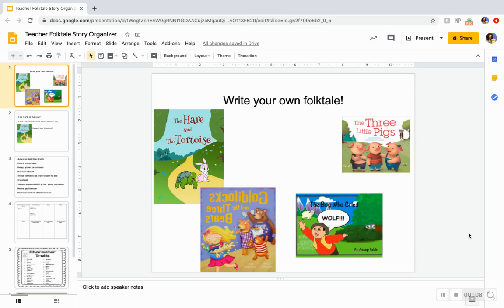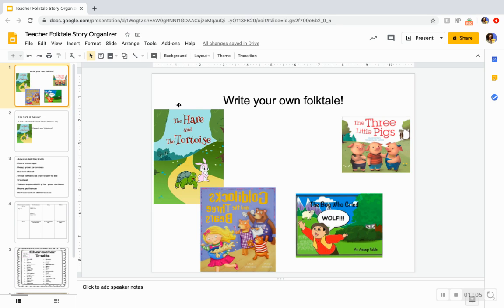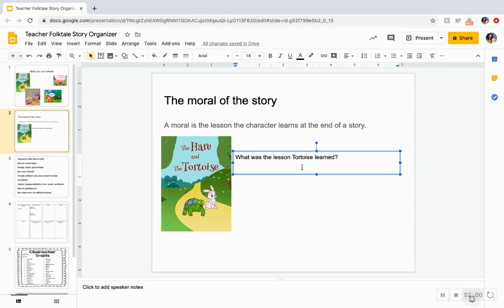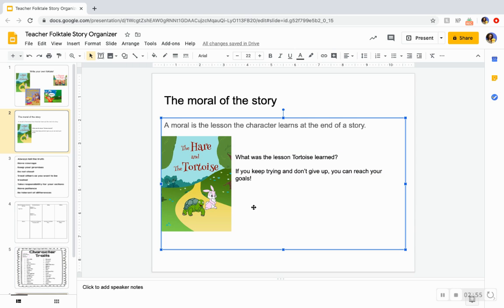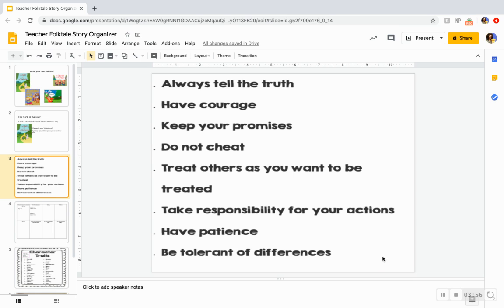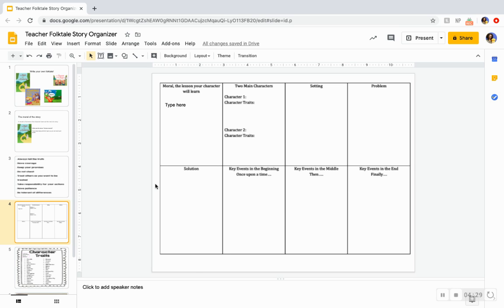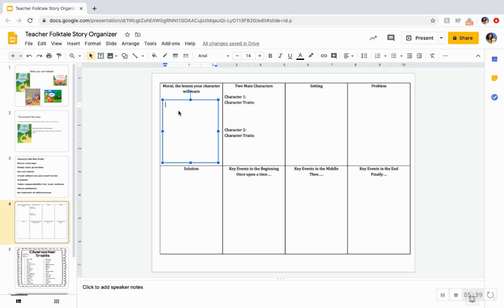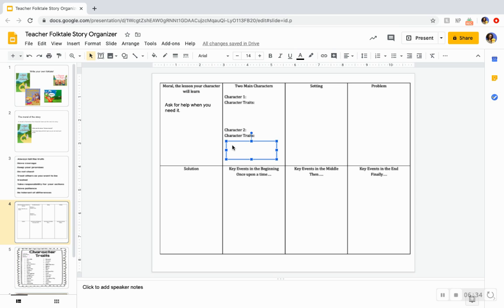Folktale Moral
Vidyard Recording